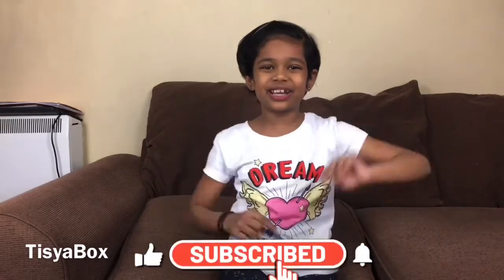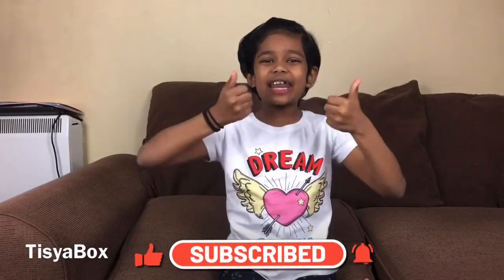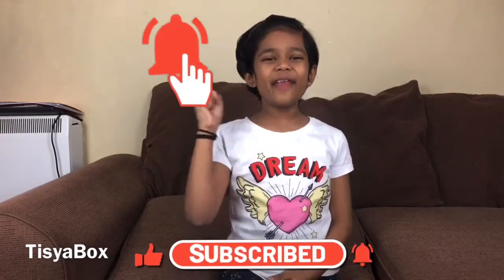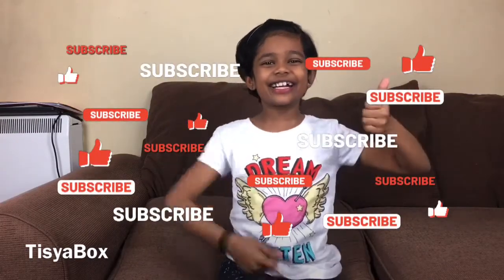How to Make Paper Frog that Jumps High and Far.